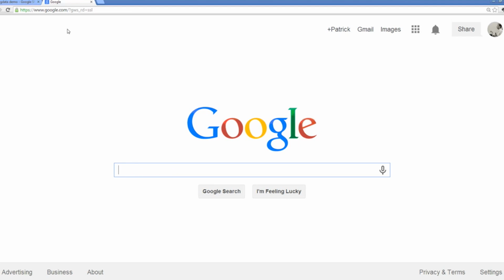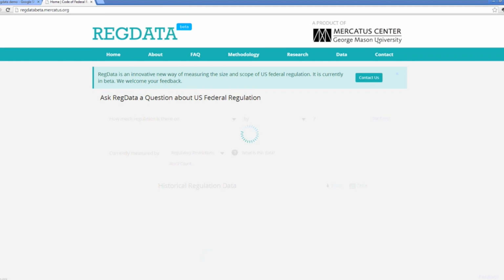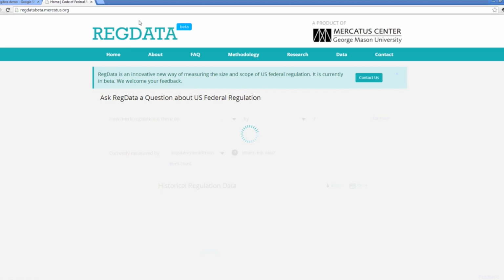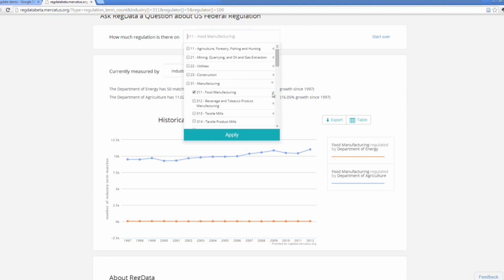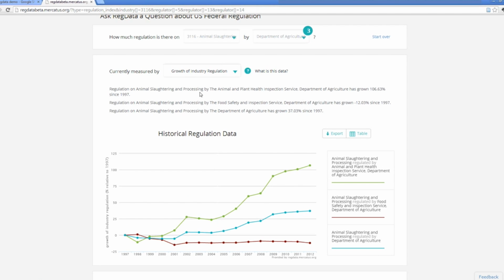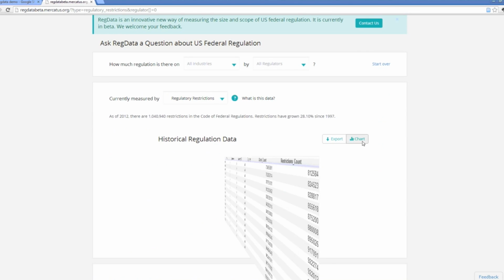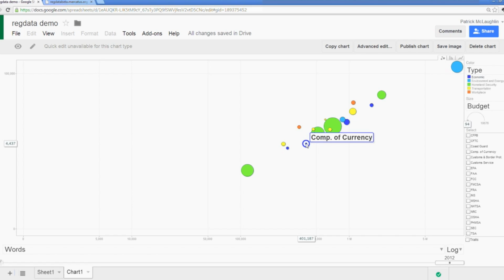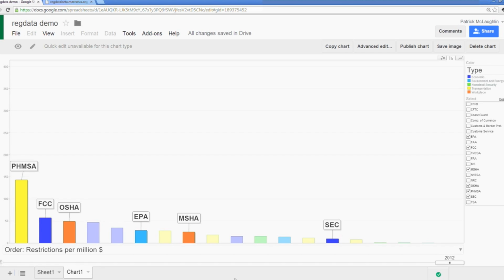RegData 2.0: Quantifying Regulation